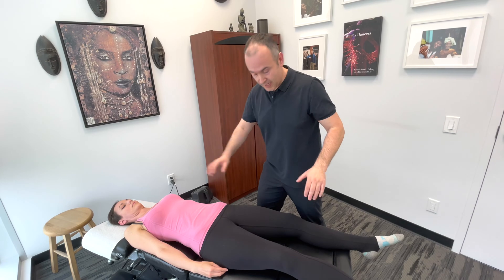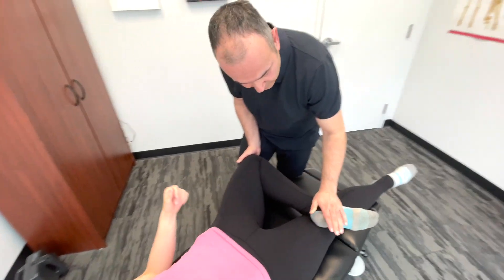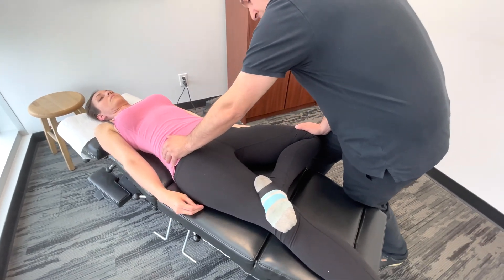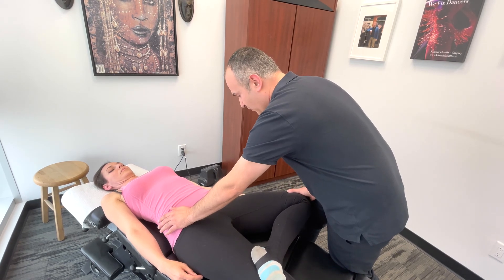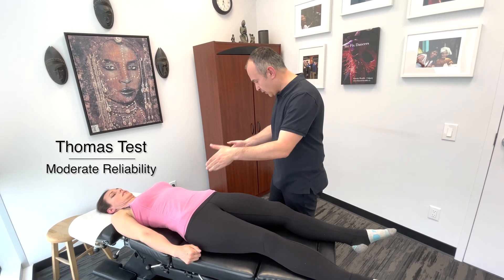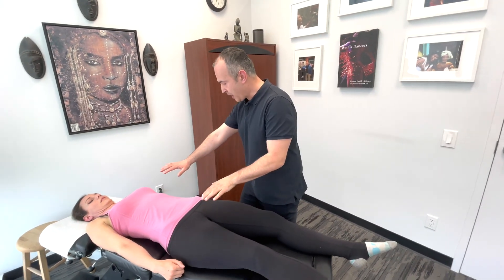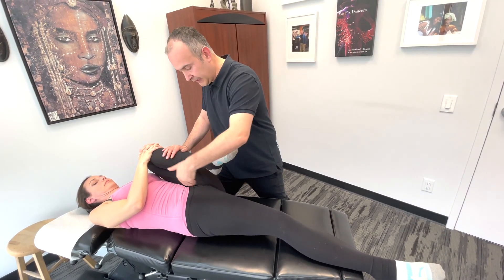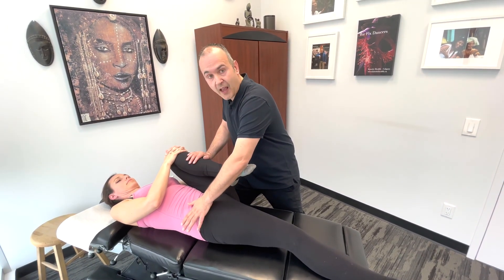Low Back Examination - Part 7 FABER & Thomas Tests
Low Back Examination - Part 7 FABER & Thomas Tests - This video series reviews some of the common causes of low back pain and how to diagnose them using orthopaedic examination procedures. This video is Part 7 of an 8 part series, in this episode we focus on the FABER and Thomas Tests.

00:00 FABER Test
01:08 Thomas Test
02:05 Examination Playlist